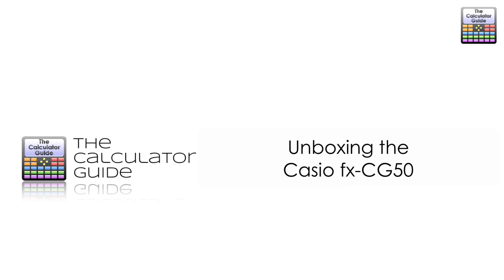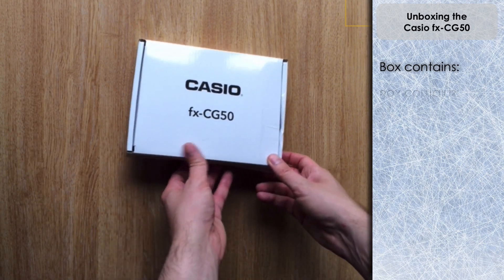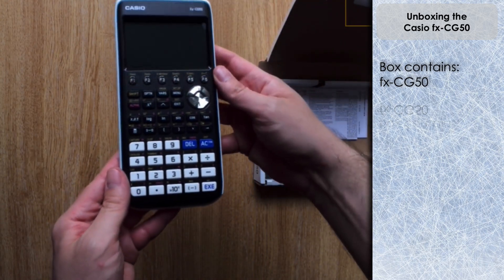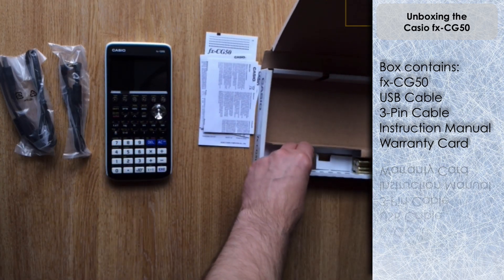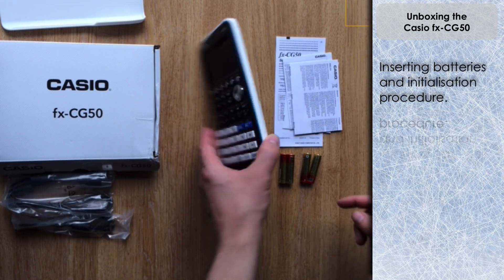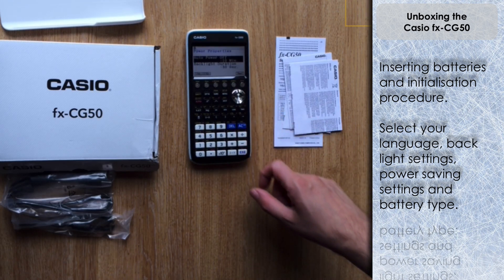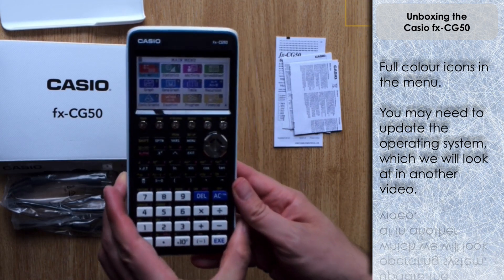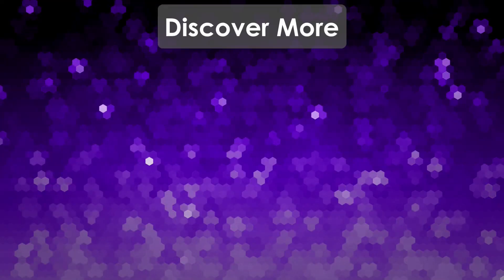Calculator Unboxing Casio fx-CG50 Graphic Calculator (White Box Edition)- Colour Graphing CG50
In this video, we unbox the fx-CG50 graphing calculator from Casio. This came in a white box, rather than the plastic blister pack and comes with necessary connection cables and alkaline batteries.